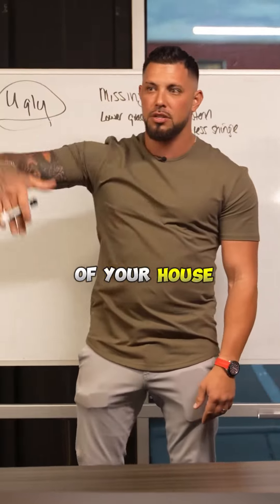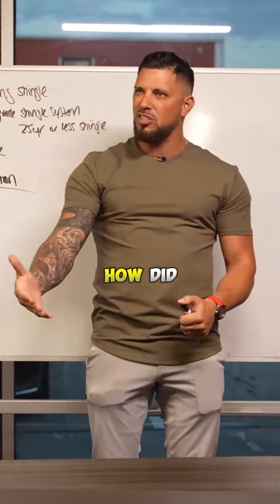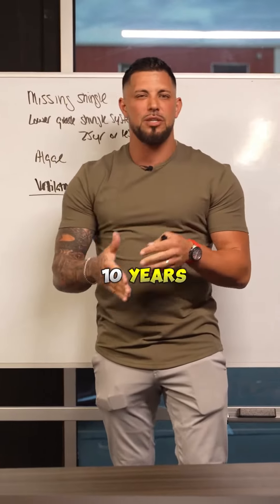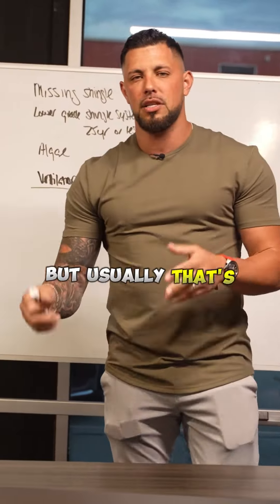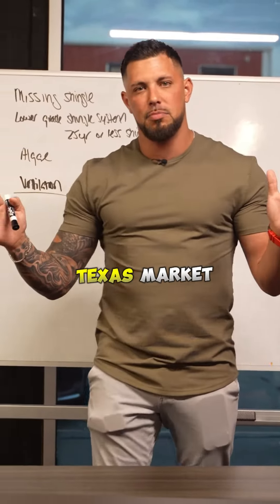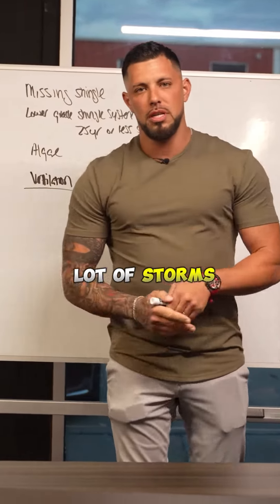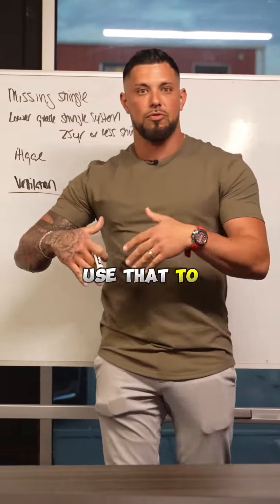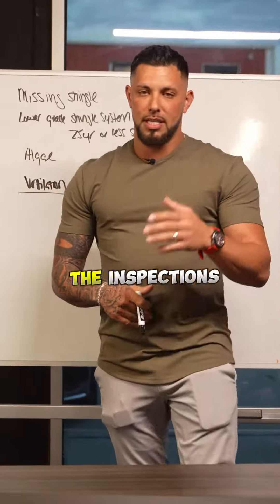Educating Homeowners: How to Spot and Address Algae Streaks on Your Roof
Join me as I explain the importance of identifying algae streaks on your roof and how they can indicate the age and condition of your shingles. Learn how to effectively communicate with homeowners about this common issue and why it matters for the integrity of their roof. Discover practical tips for addressing algae streaks and potential storm damage to ensure the longevity of your home.